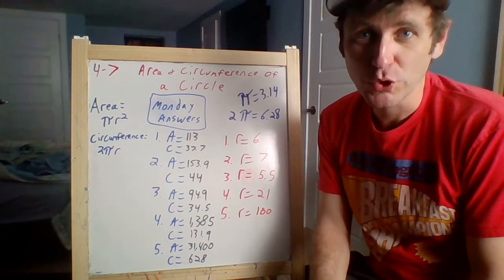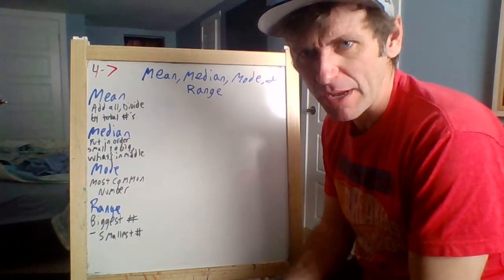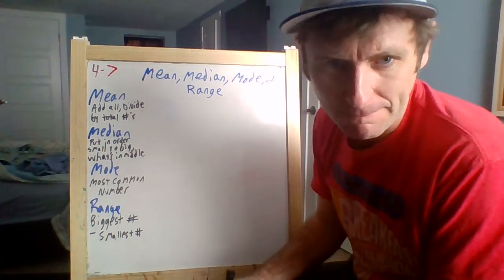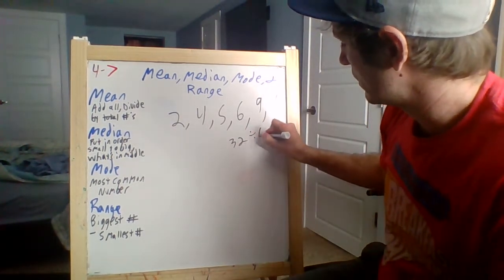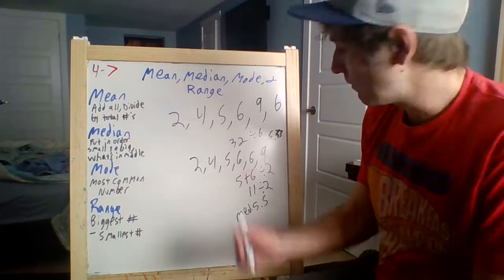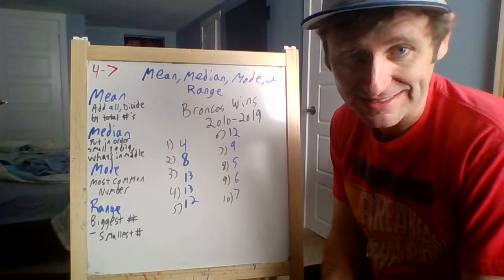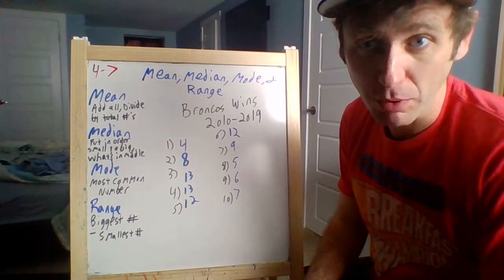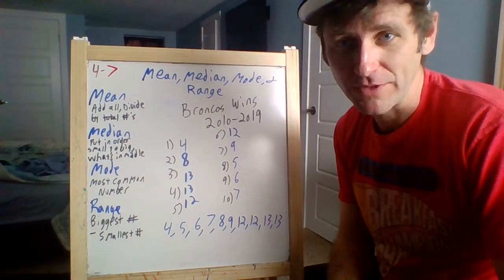Panthers Math 4-7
Mean, Median, Mode, and Range Review featuring the Broncos